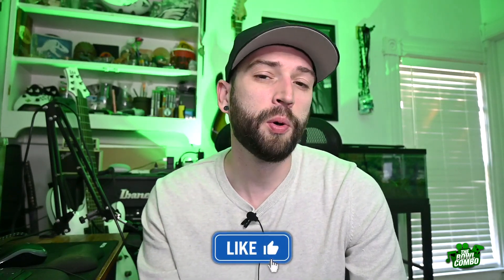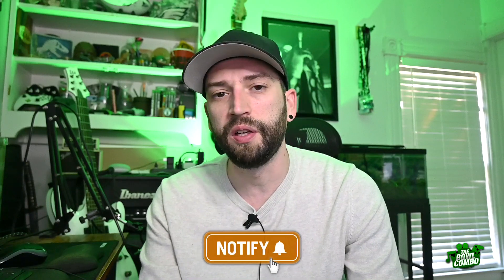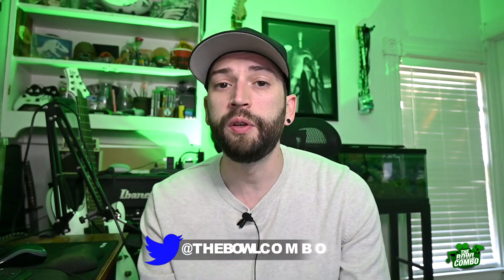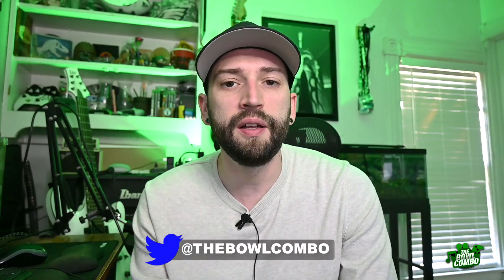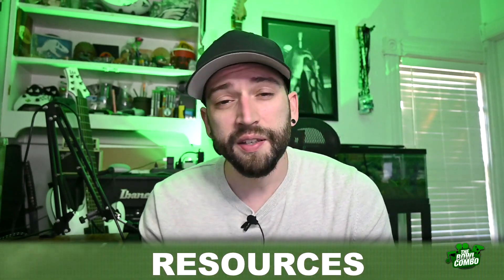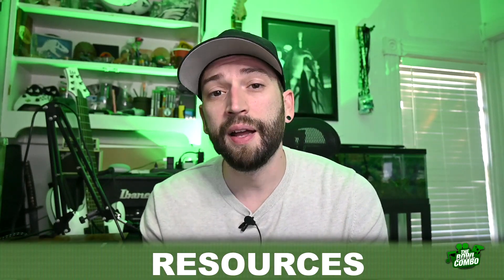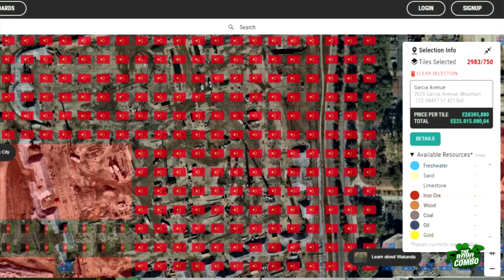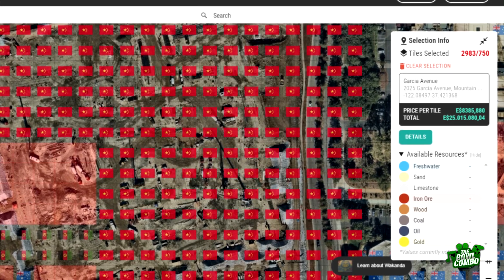Earth2.io | 🌎WEEKLY UPDATE (May9-15)✔️ - BIG NEWS & UPDATES!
A HUGE weekly update where we talk about a very active week in the world of Earth2!